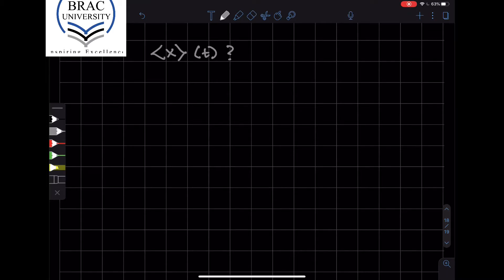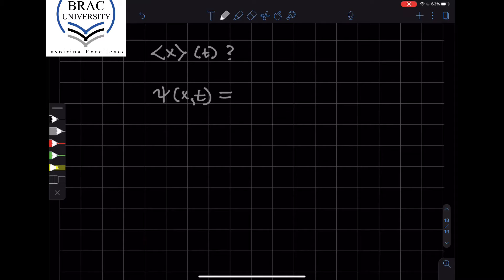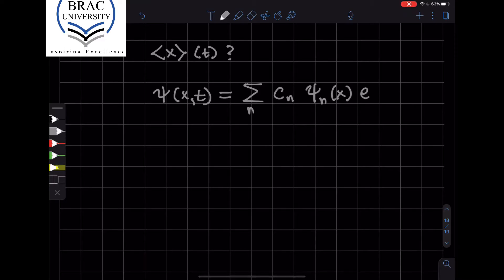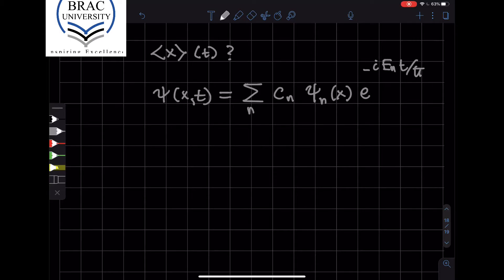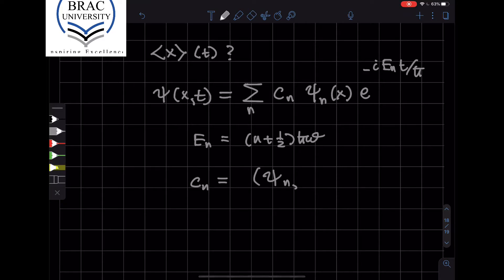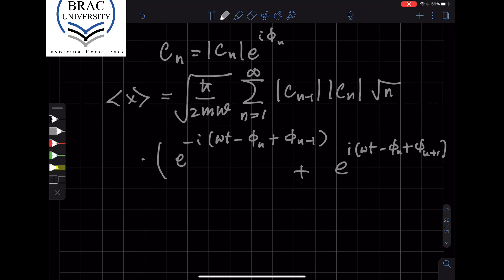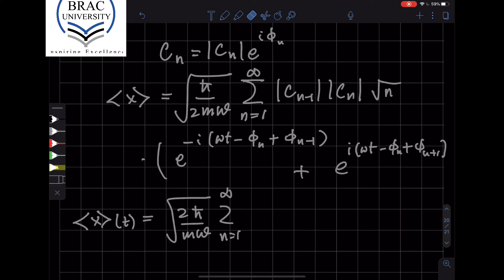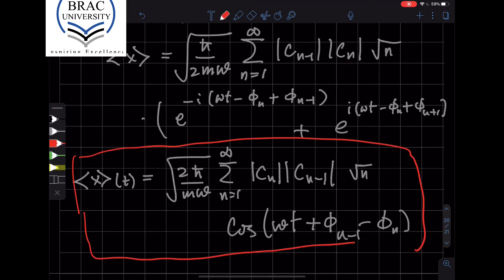Q1+L12V7: Time Dependence of the Harmonic Oscillator